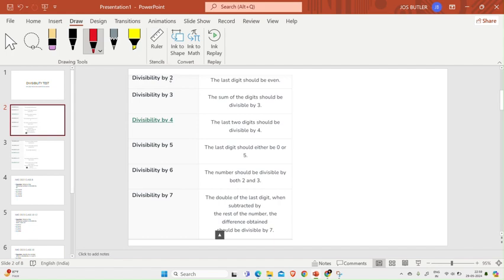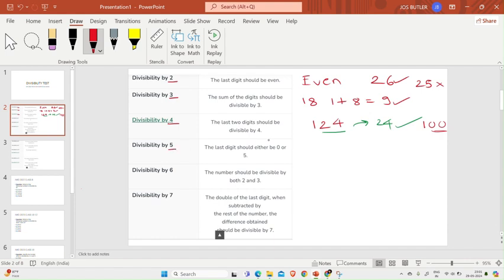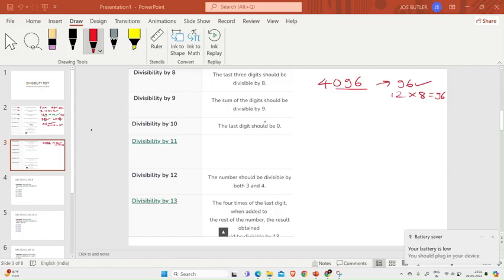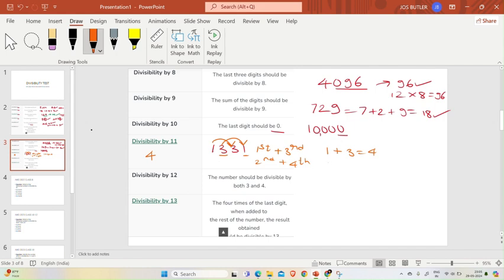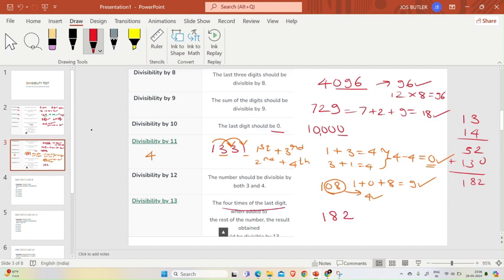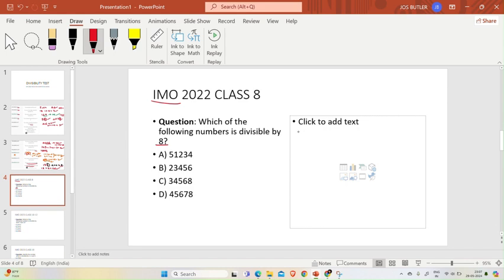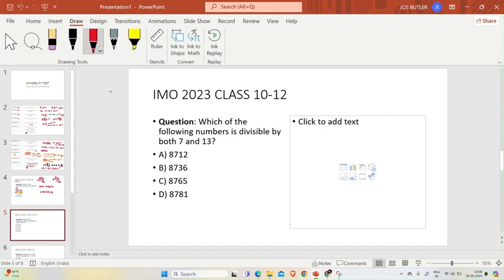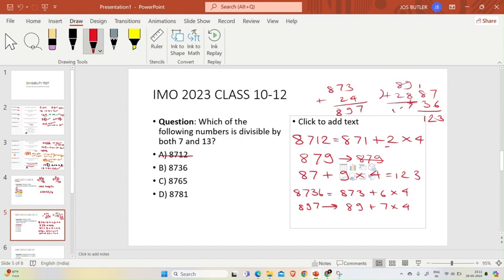Divisibility test (English)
In this video, we study divisibility test- tips and tricks. These tricks are very useful for competitive examinations.
With hands on practice, you will notice your improvement in calculation speed and also in your efficiency of using the tricks!

Also, Pinterest.

Happy Learning.